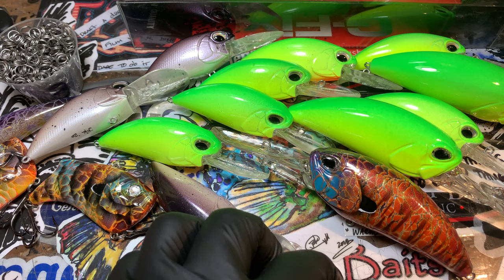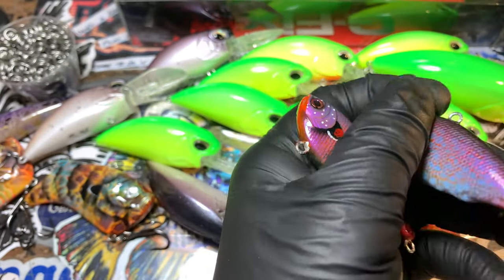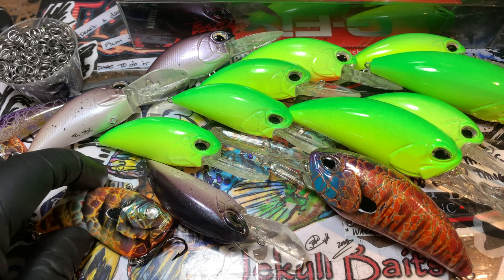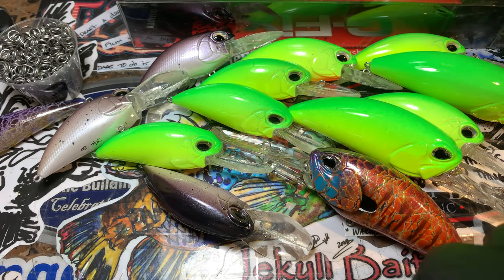In The Shop AND A Few Tips! (July 28th, 2020)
Easy eye color changes, new pieces, and a few thoughts on swimbait clear-coating. Thanks for stopping by. Always great to see you!
Cheers, Jen at JBCo.

Respirators:
3M (Large)
3M (Small)